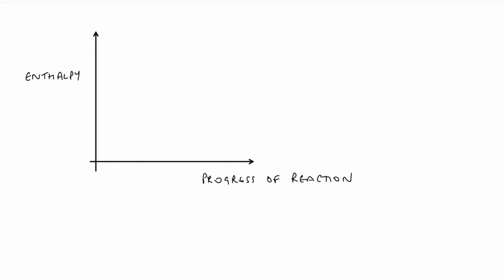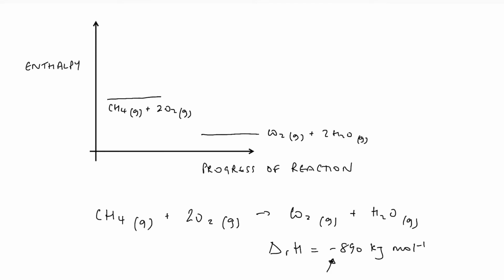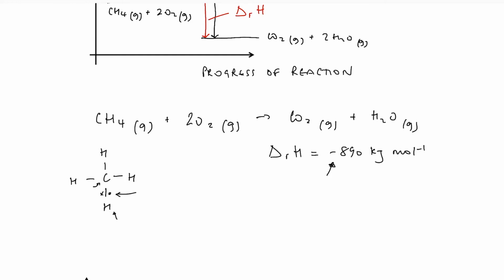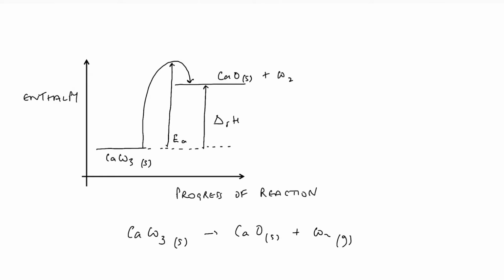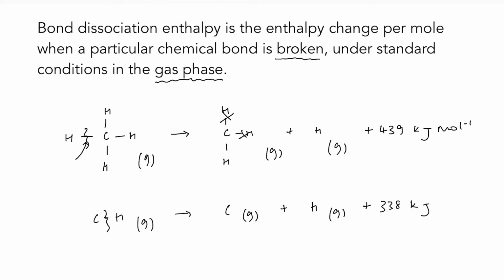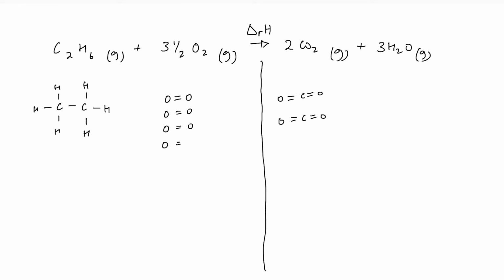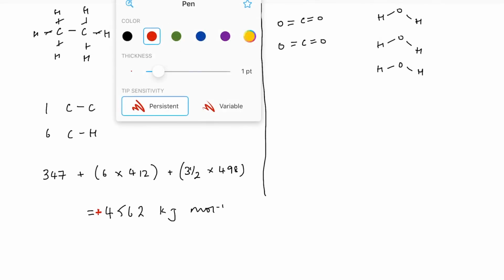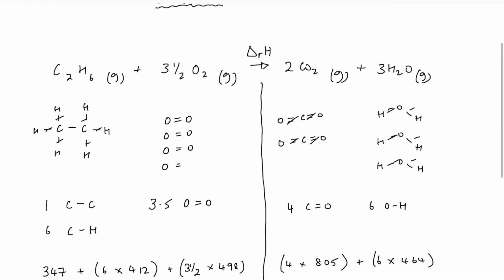Using bond enthalpies to calculate the enthalpy change of reaction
Using bond enthalpies to determine enthalpy changes of reaction is fairly straightforward - indeed you might have covered this at GCSE.

The video revises enthalpy level diagrams, explains what an 'average bond enthalpy' actually is and takes you through a sample calculation. We finish with discussing why these calculations give different values for enthalpy changes compared with values based on enthalpy of formation of combustion data.

As always, you can find notes, practice questions, answers and exam tips

Ready to take it to the next level?  Download a booklet of exam style questions covering enthalpy of neutralisation and combustion, bond enthalpy and enthalpy cycles with perfectly structured, fully explained answers and exam tips: